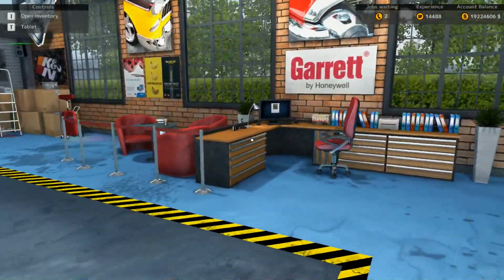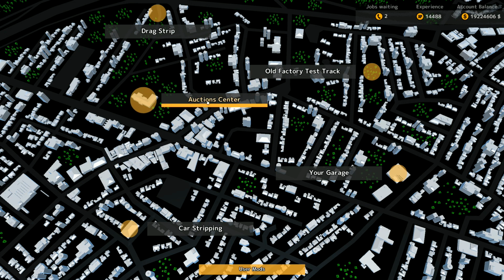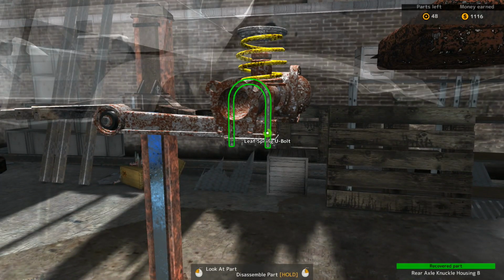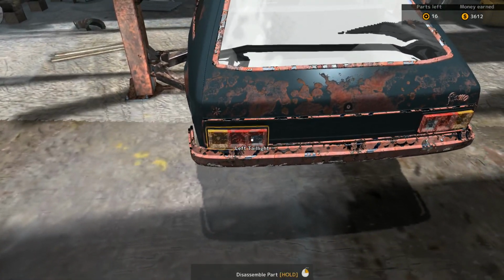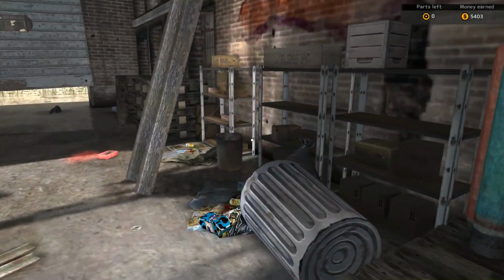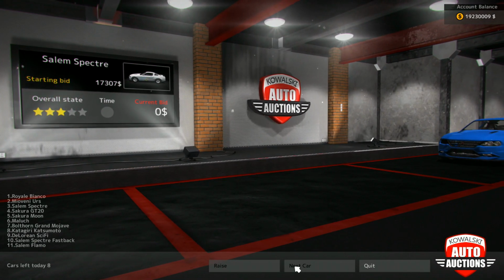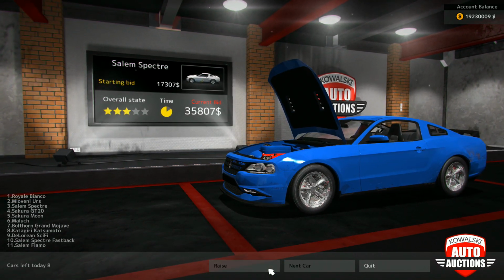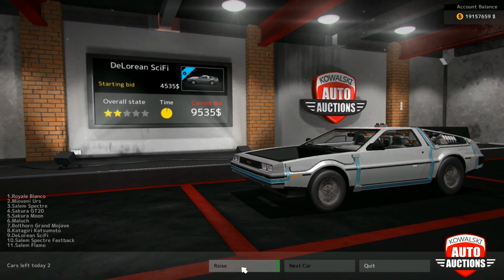Car Mechanic Simulator 2015- Stripping DLC!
Computer Specs:
► CPU: Intel i7-4790k
► CPU Cooler: Corsair H60
► Motherboard: MSI Z97-Gaming5
► Memory: 2x 8G HyperX Fury
► Storage: Sandisk 240GB SSD + Seagate 2TB
► Video Card: 980TI
► Case: Corsair 750D
► Power Supply: Corsair CX 750w